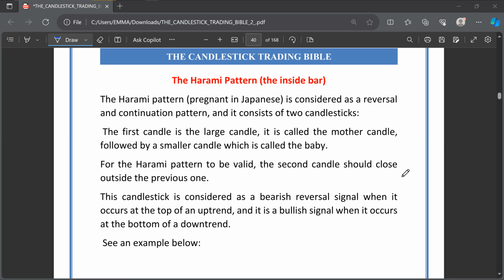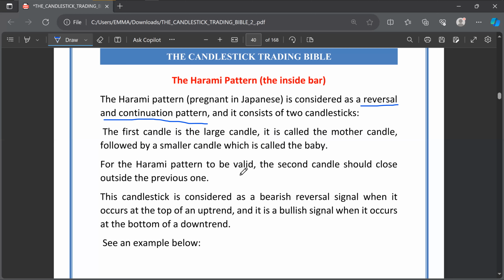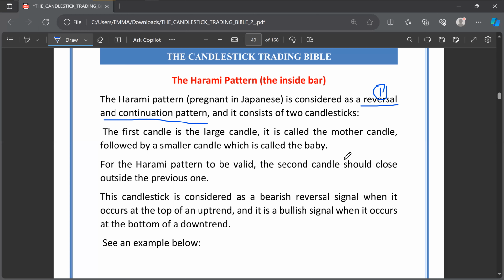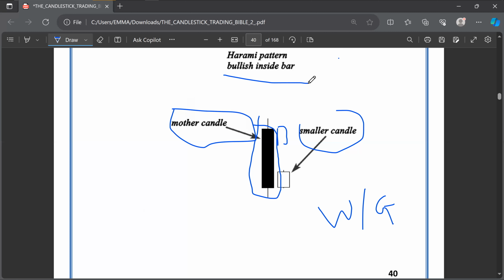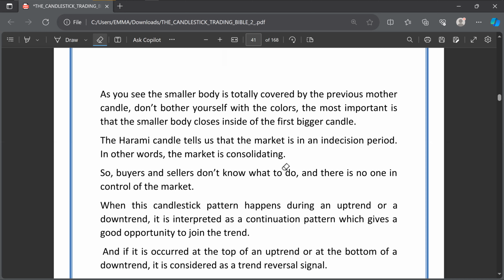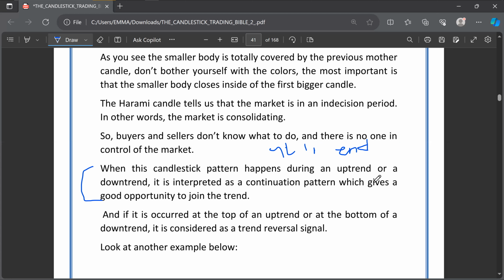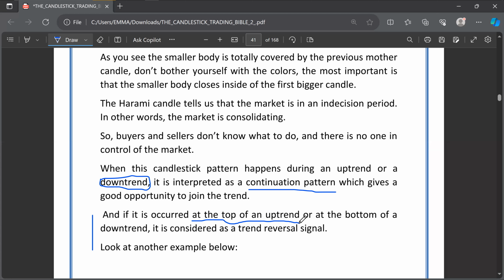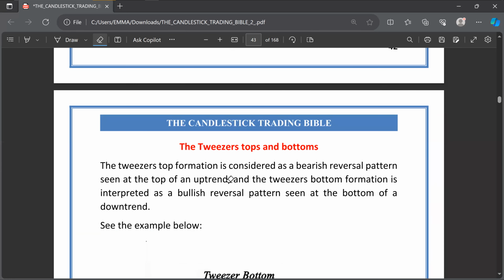Candlestick Patterns Master Class Harami Patterns Ep8